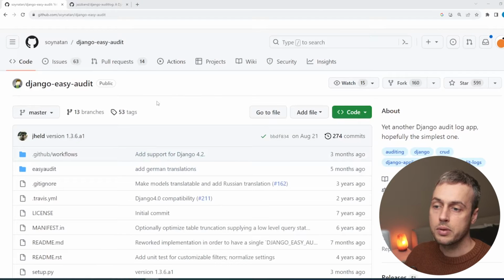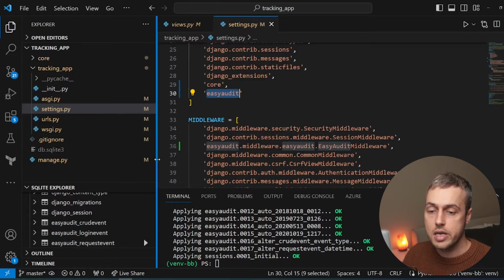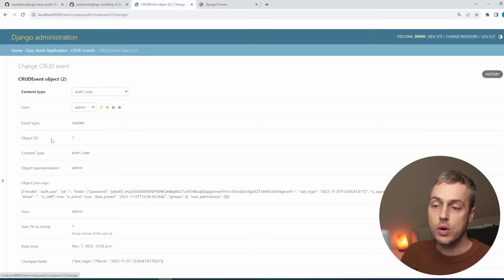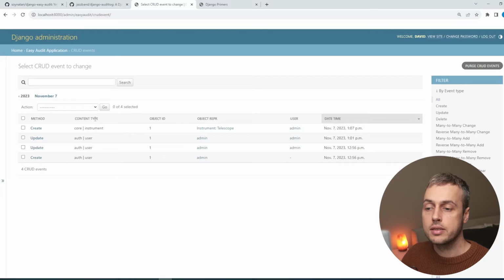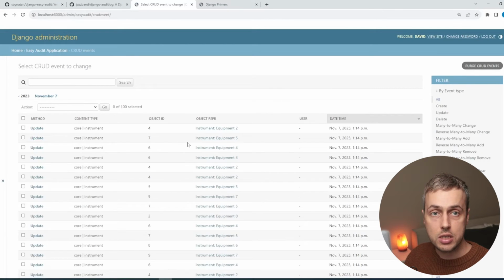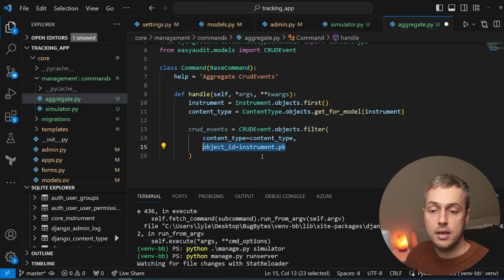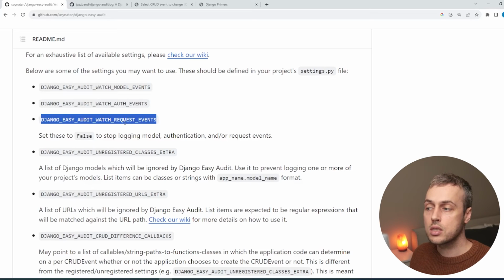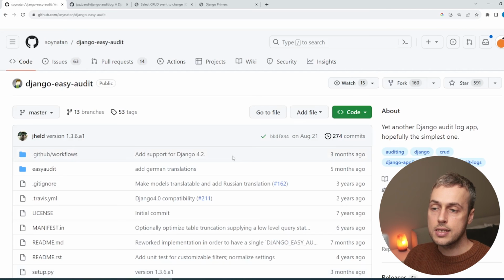django-easy-audit - Tracking User Behaviour / Tracking Changes to Objects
In this video, we'll look at the django-easy-audit package - this helps with creating a log of user requests, logins and CRUD events in your Django application.

We'll look behind the scenes at how the app works and uses database tables to track data, which can be used to build an analytical profile of your Django website.